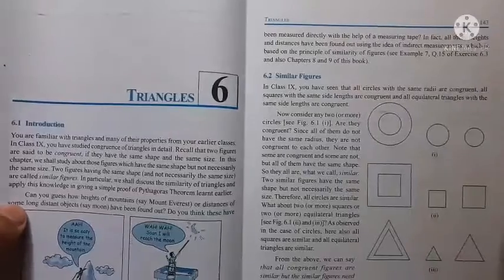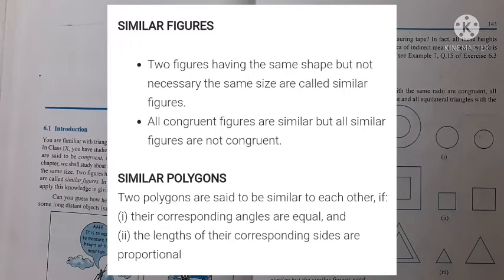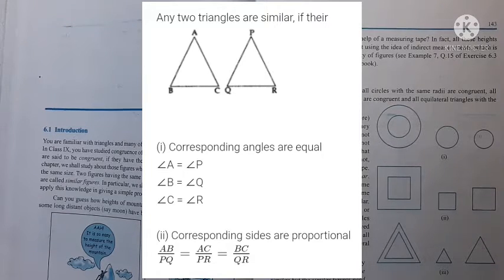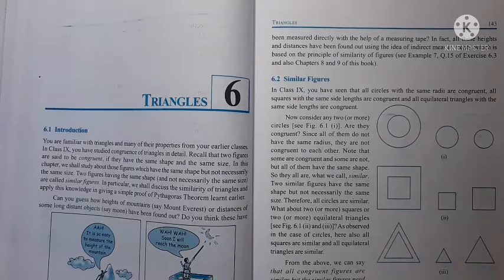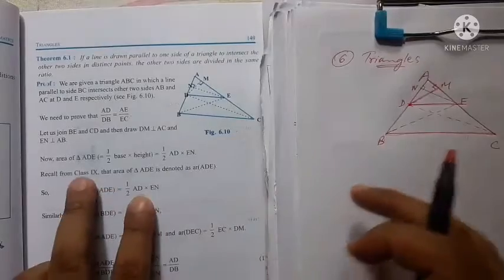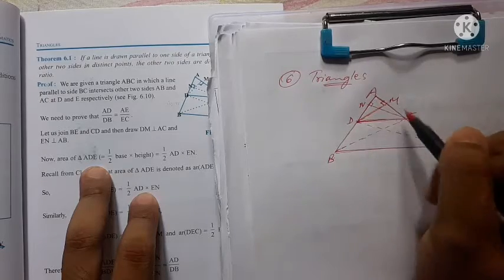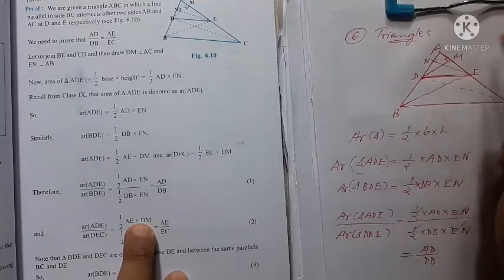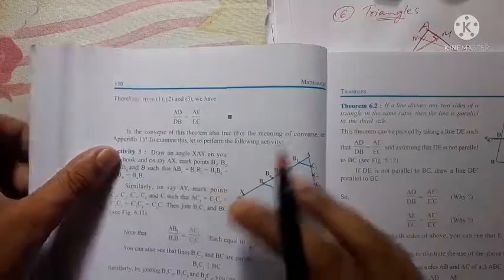Class 10 mathematics/ Chapter:-Triangles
Chapter:-Triangles( introduction & Thales theorem)